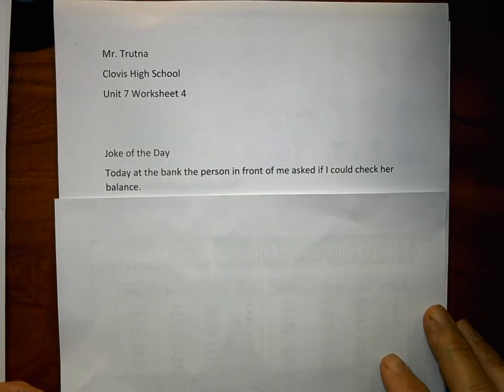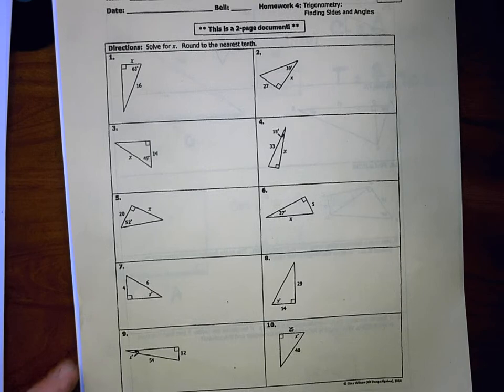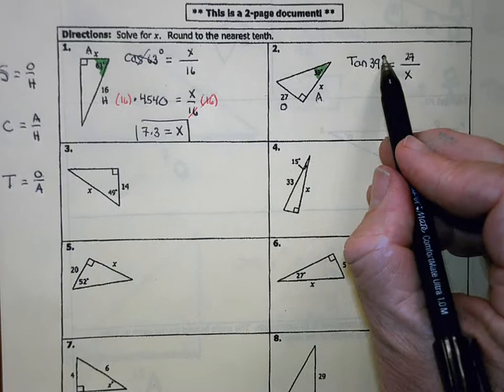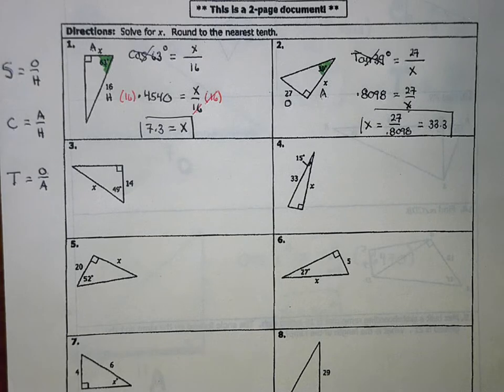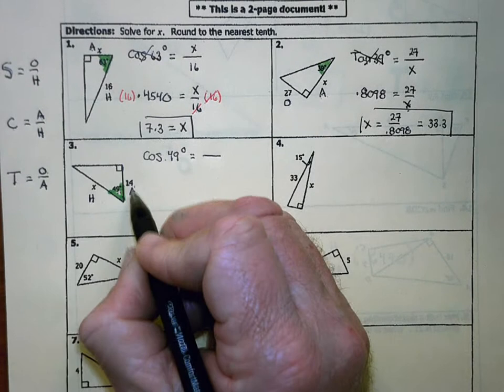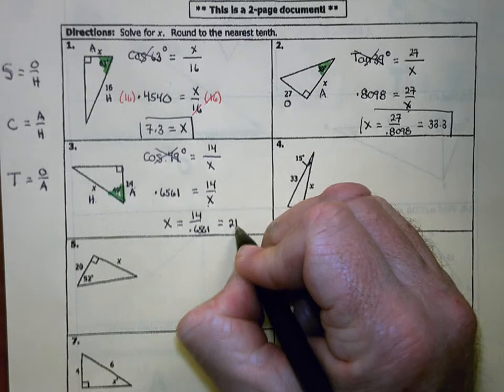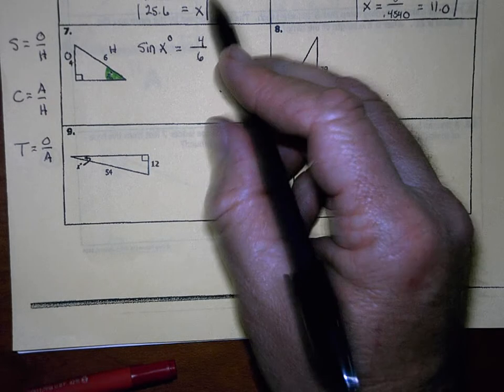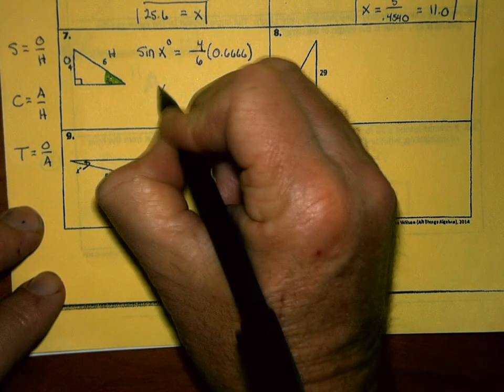Math 2 Unit 7 WS 4 #1 7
Mr. Trutna
Clovis High School
Math 2
Using Trig Ratios to Solve for a missing side